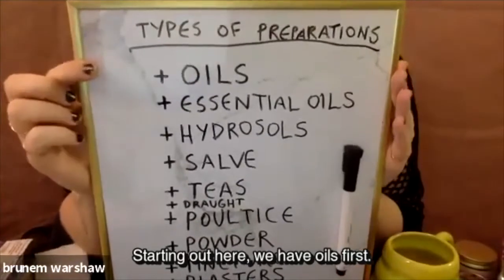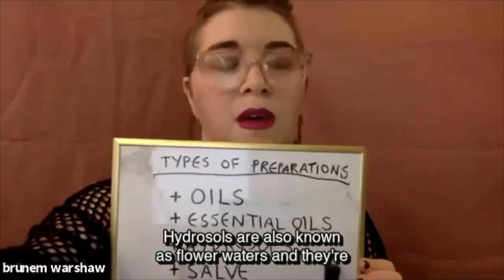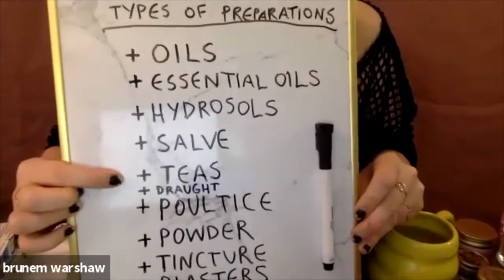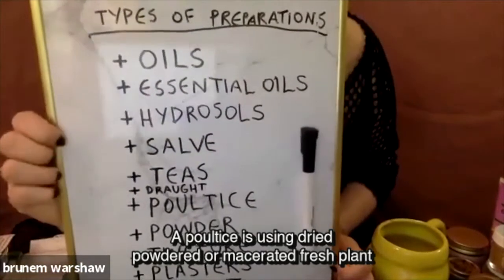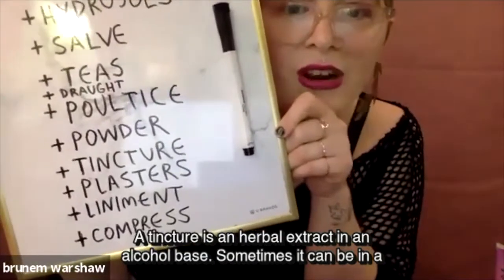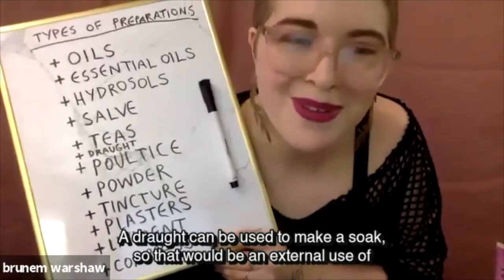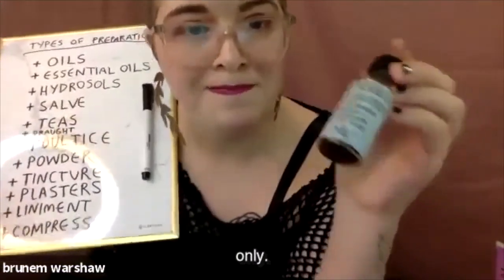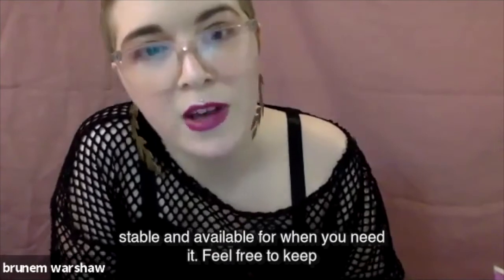Herbal First Aid: Preparations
This Herbal First Aid class will prepare you to remedy everything from cuts and scrapes, burns of all kinds, bumps and bruises, sprains and strains, poison oak/ivy exposure, bites and stings, overdose reversal, and weather-related issues.

This video on vocabulary will familiarize you with herbal jargon such as poultice, plaster, compress, draught, tincture, essential oil, infused oil, infusion, decoction, and more!

After studying these videos, you’ll be able to make your own herbal first aid kit at home so you're ready to do emergency response at a moment's notice.

✚ To follow along with the class handouts, you can get the PDFs